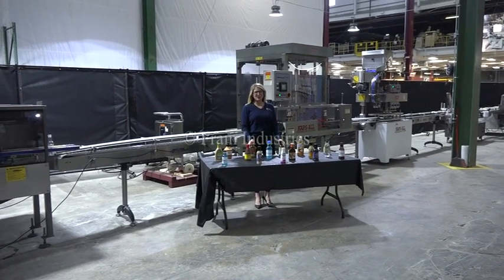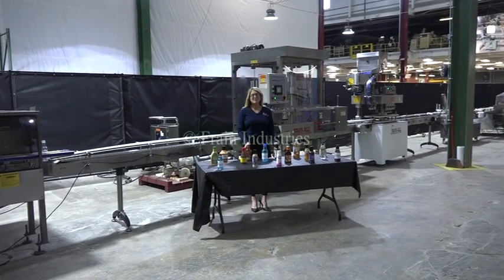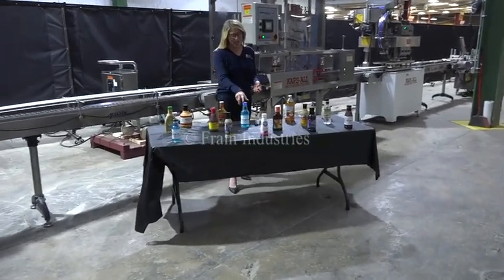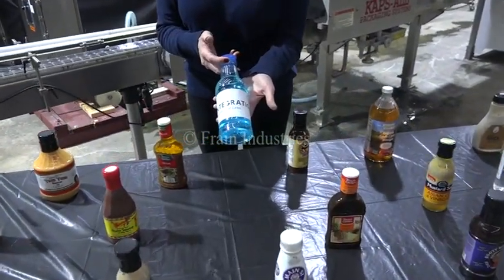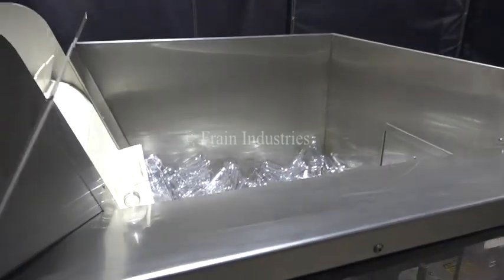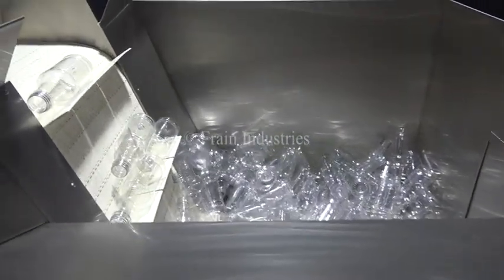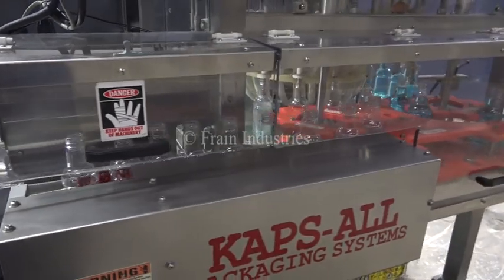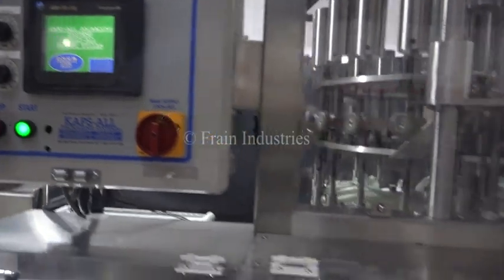Complete Automatic Inline Stainless Steel Liquid Filler Line Demonstration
Complete, automatic, inline, stainless steel, liquid fill line rated from 30 to 120 containers per minute - depending on materials and application. Line consists of stainless steel, 42" OD disc, bulk bottle unscrambler with incline cleated bottle feeder, 10' long x 4-1/2" wide delron connecting belt conveyor to 24 head rotary, stainless steel liquid pressure filler with worm screw to star wheel in feed and discharge, 4 station, 8 spindle in line quill capper with dual container handleing gipper belts, 10' long x 4-12" wide delron connecting belt conveyor to inline pressure sensitive wrap labeler with container timing wheel and wrap station, to case erector bottom taper, hand case packing conveyor with top flap closer and taper. Mounted on stainless steel base frames with leveling legs.